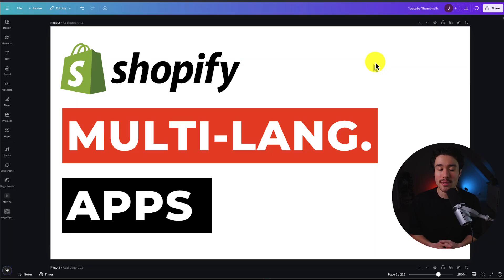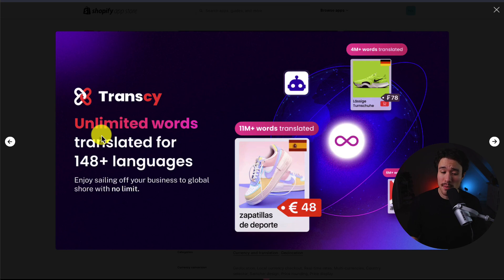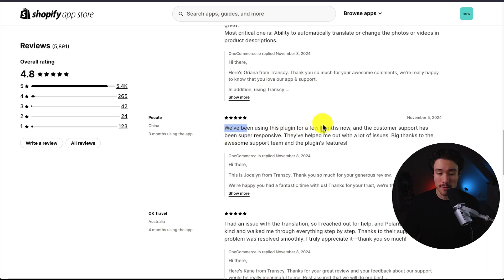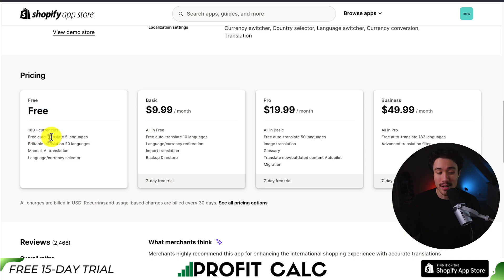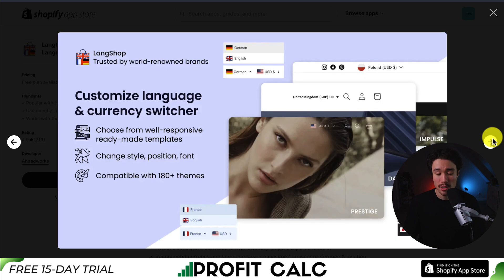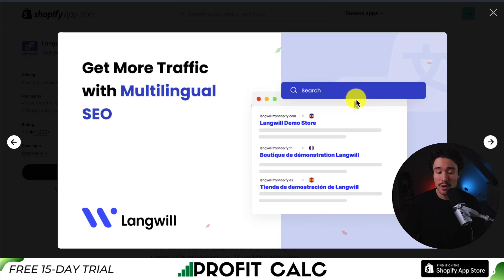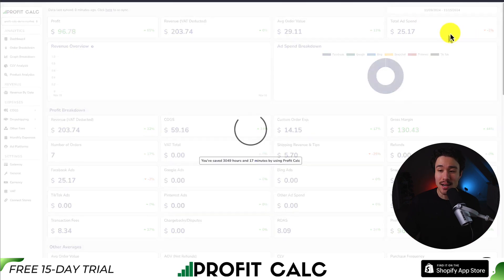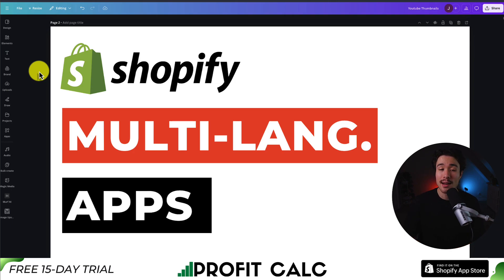Shopify Multi-Language Apps for Global Stores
COPYWRITING ROBOT
In today’s global eCommerce landscape, reaching customers in their native language is key to boosting conversions and expanding your business. In this video, we dive into the best Shopify apps to help you create a multilingual store with ease!

We explore four powerful apps that enable you to seamlessly translate your Shopify store content, product descriptions, checkout pages, and more:
 1. Transcy - Multiple Languages: A robust solution for automatic translations and currency conversions to provide a localized experience for your customers.
 3. LangShop: A comprehensive tool for language and currency management, perfect for businesses looking to expand globally without the hassle of manual translations.
 4. Localiser: This app offers automatic and manual translation features to help you grow your international customer base while ensuring accuracy and efficiency.

Whether you’re looking to increase sales, reduce cart abandonment, or simply expand your global reach, these apps will help you localize your store for maximum impact.

Watch now and learn how to take your Shopify store to the next level with multi-language capabilities!